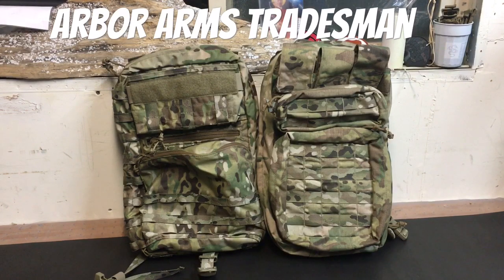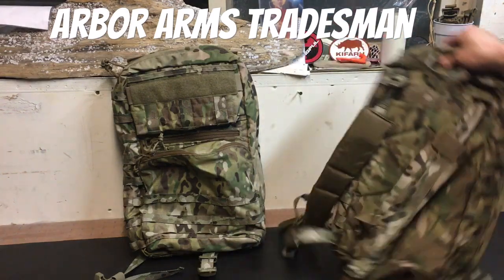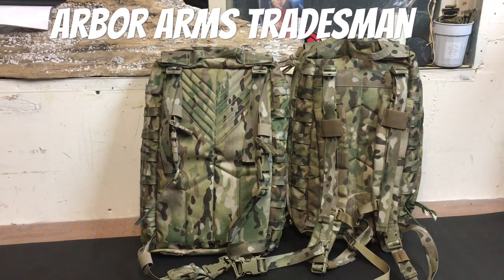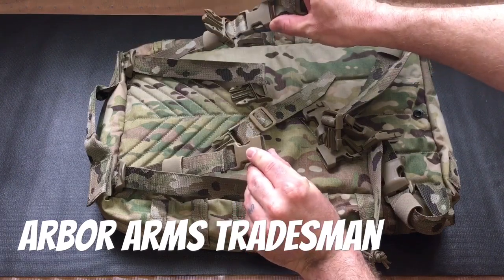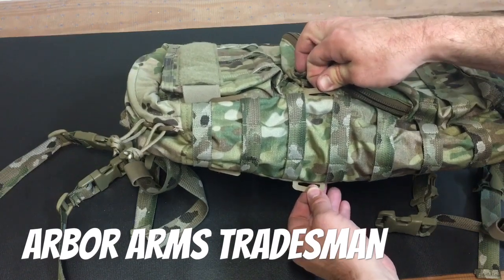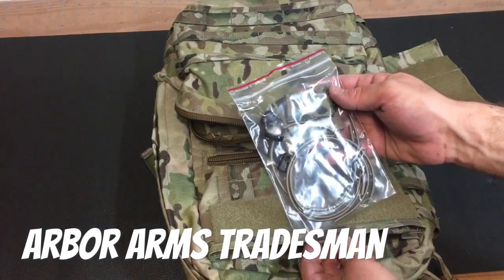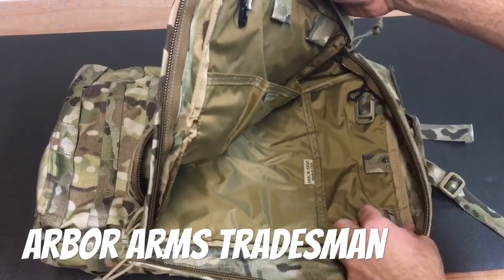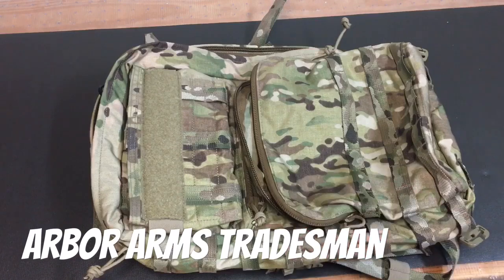Arbor Arms Tradesman Pack Intro and Basic Configuration